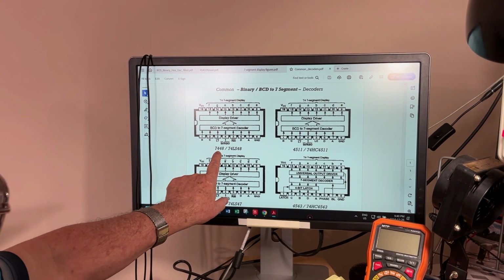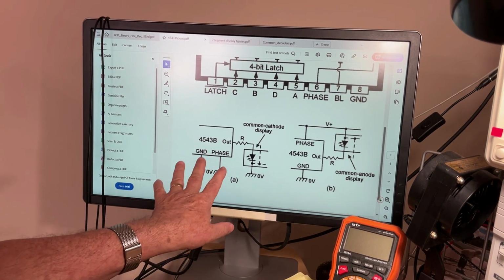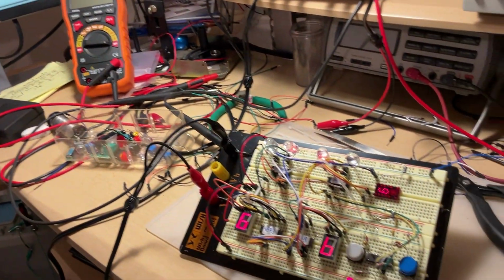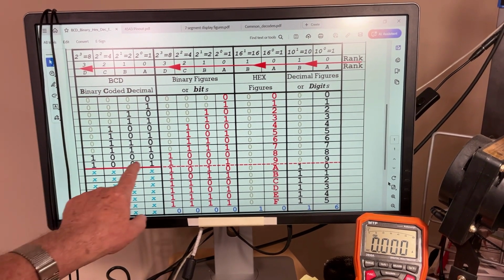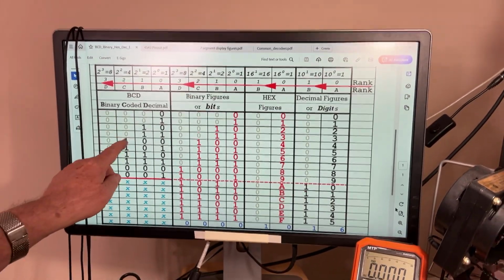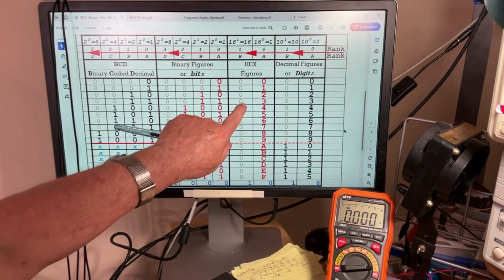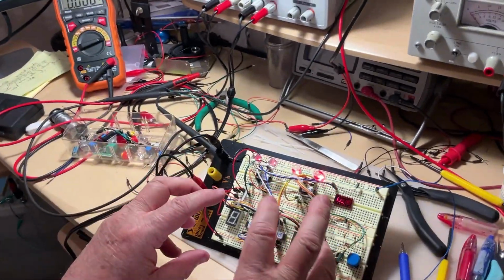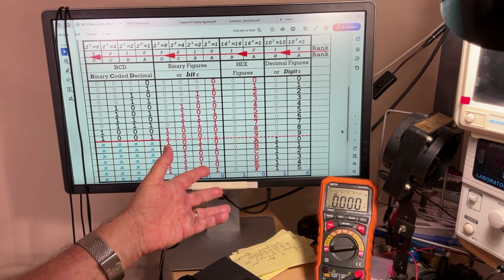BCD vs Hexadecimal–Part One. Logic circuits, 29/101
As we’ve built a very basic counter already in the video #28, let’s find out how we can convert the binary numbers into decimal.

We need some converters to pick up the four counter outputs, and to energize somehow the 7 segments of a standard display in such a way that we can read the actual decimal number.
These converters wear as generic name “7 segment decoder / driver”.
One useful thing to know is that, since we have two kind of LED displays: Common Anode, respectively Common Cathode, the decoders are built accordingly.

So the digit and the decoder should match properly, like that:
-CC digit + 74LS48(TTL) or 4511(CMOS)
-CA digit + 7446/7447(TTL)
-One nice exception though is the CMOS package 4543, which can work with both kind of LED displays, as well as LCDs.

Another essential thing is: you can connect straight forward the decoder to the digit, as long as the display has one or max 2 LEDs per segment. Typical display sizes go from 0.3” to 2.3” high.
Any bigger display than that, you need additional drivers from the decoder to the digit.
These drivers may be transistor based, or specialized ICs.

Cheers to all of you!!!